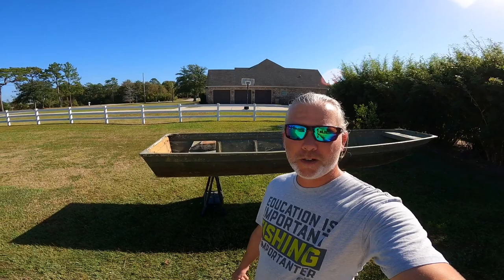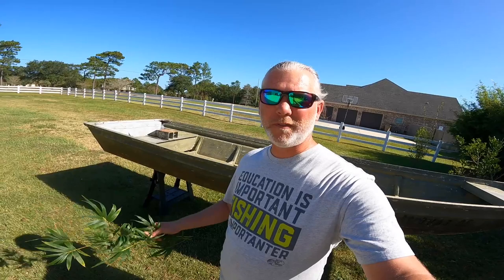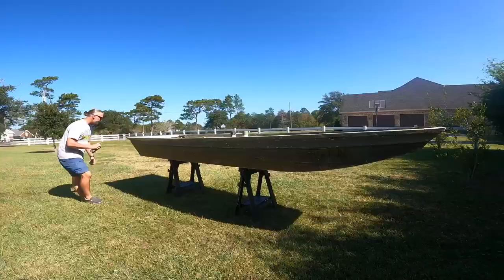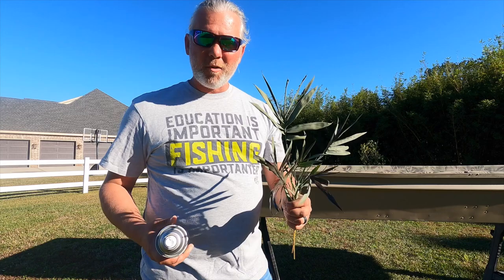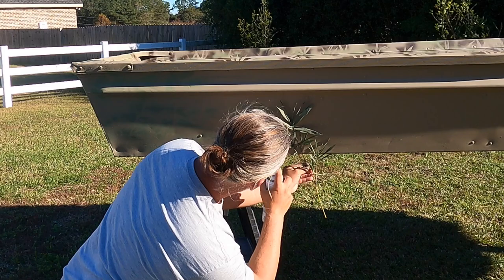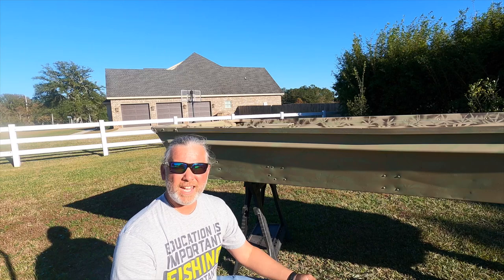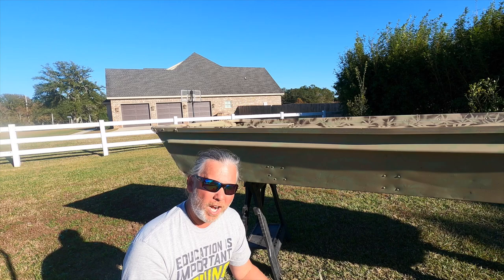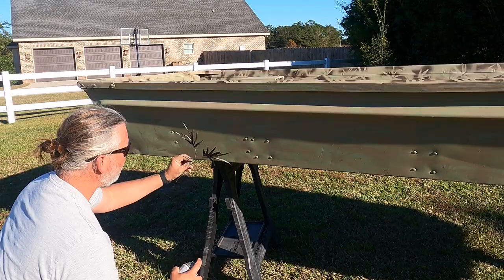How to PAINT Shadow Grass Camouflage Without a Stencil.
Today I'm painting a Shadow Grass pattern on my old john boat using bamboo. This was my first boat my grandfather gave me when i was 15. It's over 50 years old and in need of some TLC. follow along as we breathe new life into an old boat full of memories using the shadow grass method of painting camouflage.